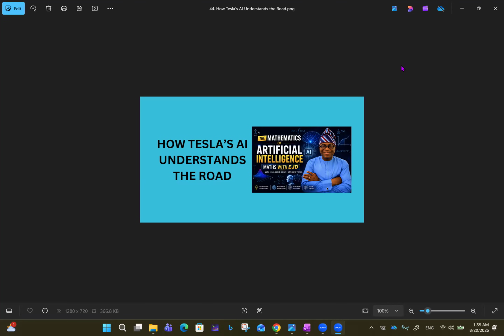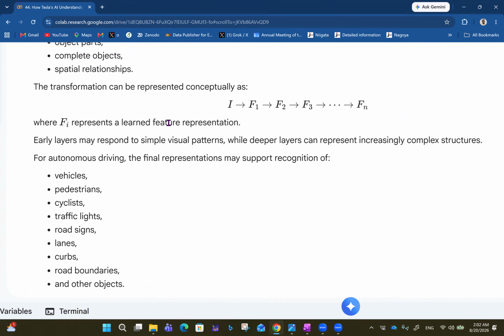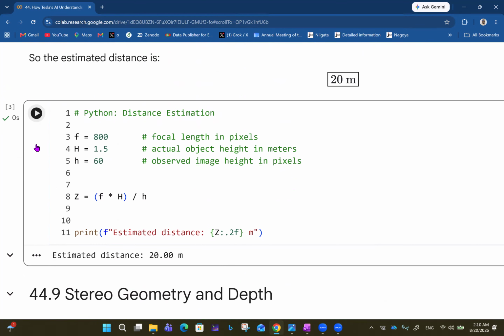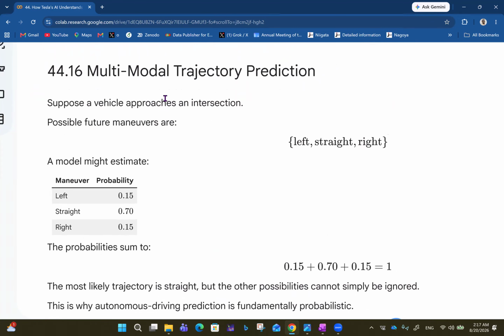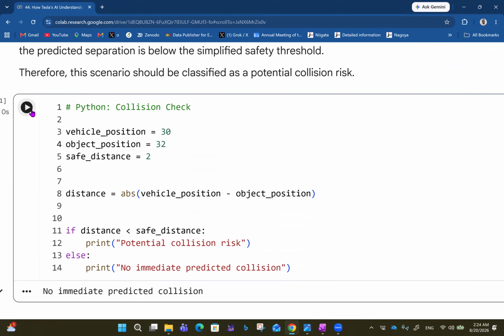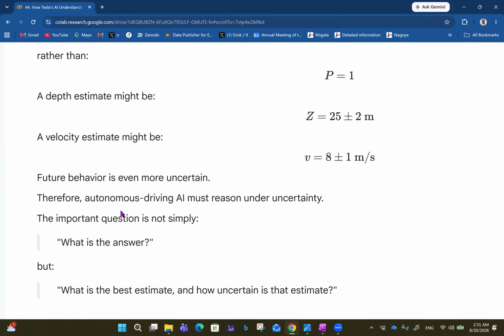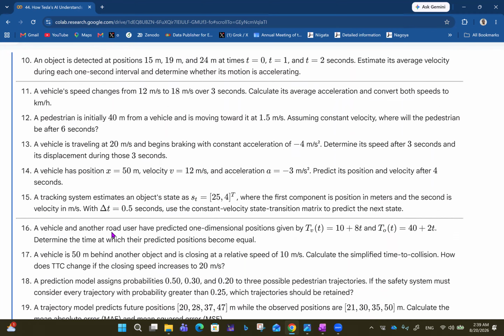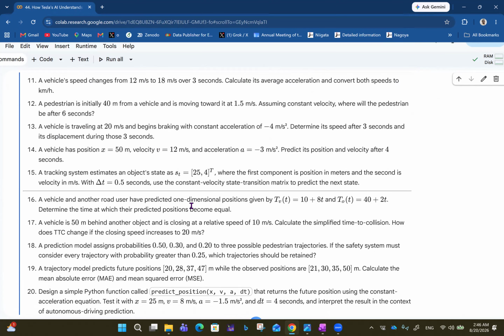44. How Tesla’s AI Understands the Road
How does Tesla’s AI understand what is happening on the road?

In this lesson, we explore the mathematics behind autonomous-driving perception by connecting computer vision, camera geometry, depth estimation, lane detection, object tracking, motion estimation, trajectory prediction, collision risk, and time-to-collision.

You’ll see how raw camera pixels can be transformed into meaningful information about vehicles, pedestrians, lanes, and the surrounding 3D environment, with worked mathematical examples covering projection, stereo depth, velocity, acceleration, state-space models, and future-position prediction.

This is an applied AI mathematics lesson designed to show how linear algebra, geometry, calculus, probability, and machine learning come together to help intelligent systems understand and predict the road.